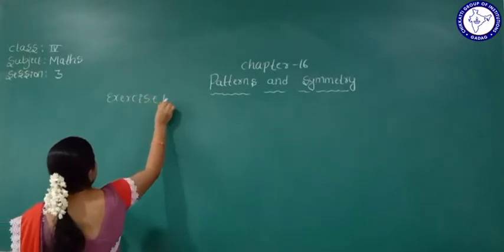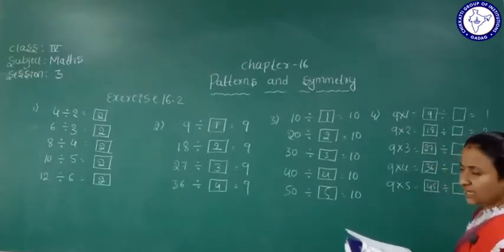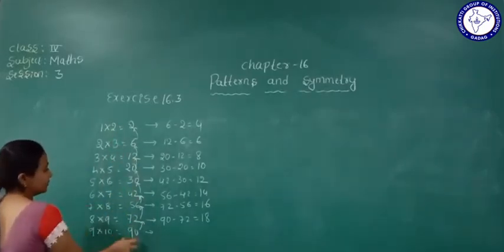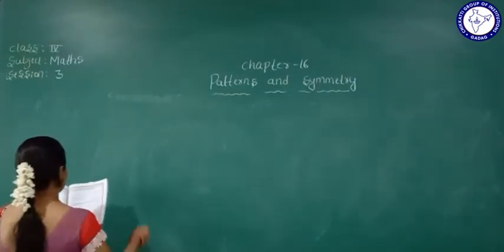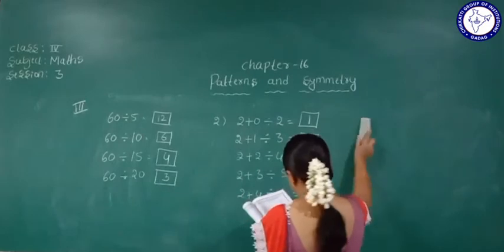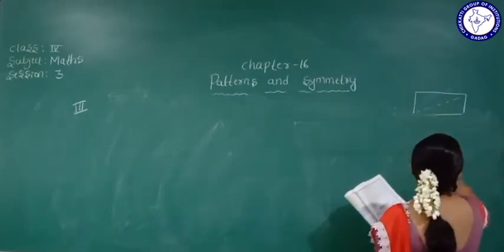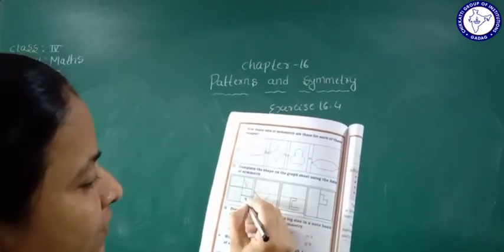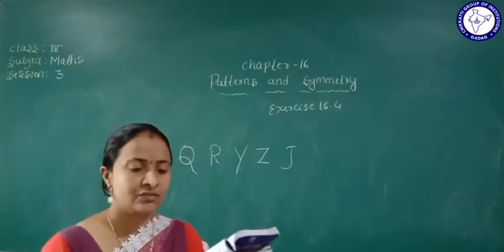CLASS 4 (EM) | MATHS | PATTERNS AND SYMMETRY | SESSION 3